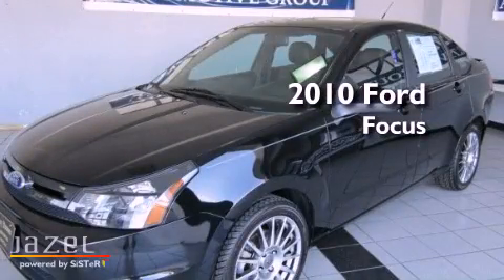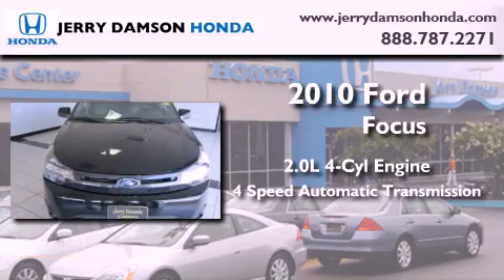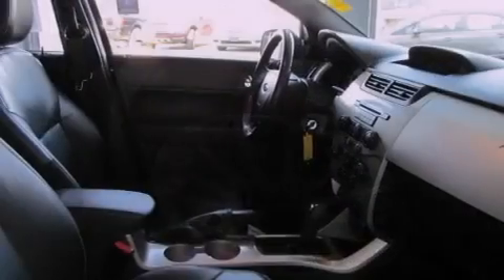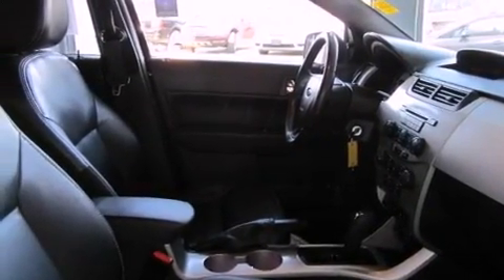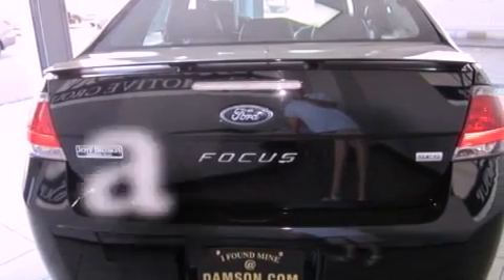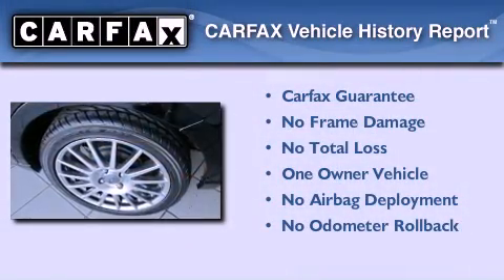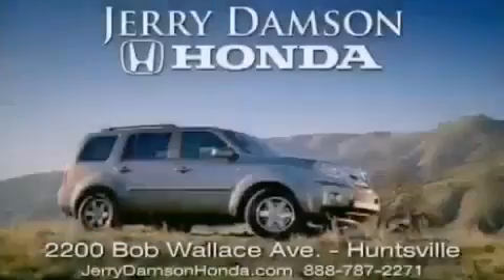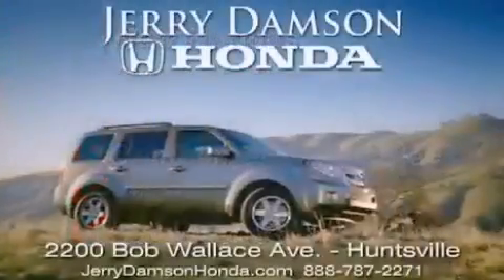2010 Ford Focus Guntersville AL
Year : 2010
 Make : Ford
 Model : Focus
 Engine : Gas I4 2.0L/121
 Trans . : Automatic
 Exterior : Ebony
 Miles : 35,673

 Pre-Owned 2010 Ford Focus Huntsville AL